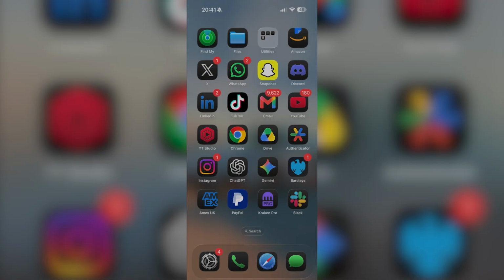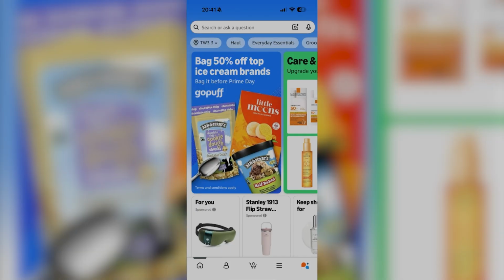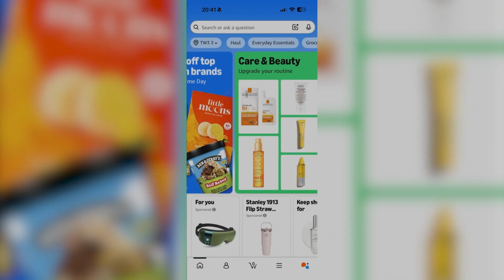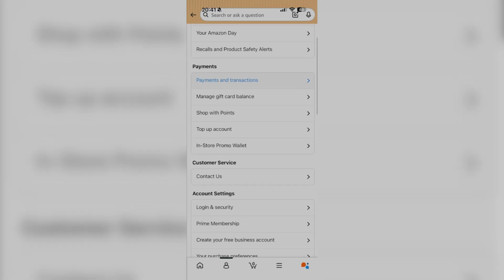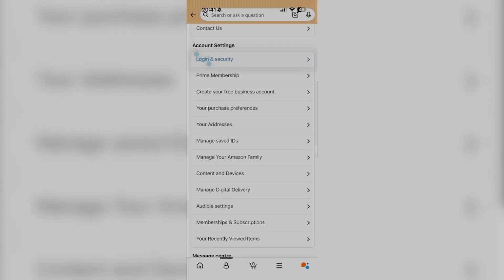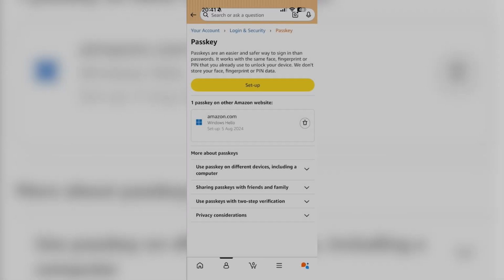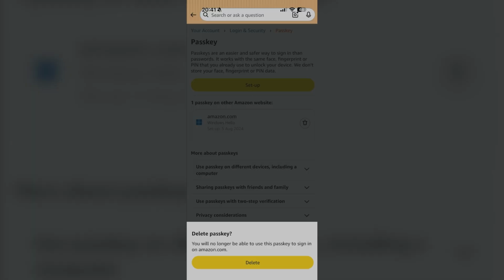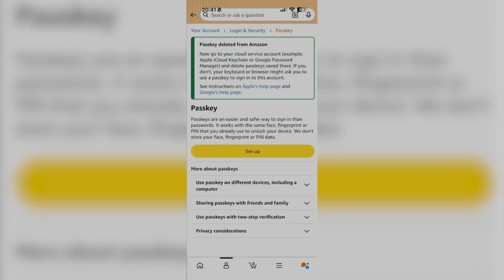How To Delete Passkey On Amazon - Step By Step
How To Delete Passkey On Amazon - Step By Step, Delete Passkey On Amazon - Step By Step